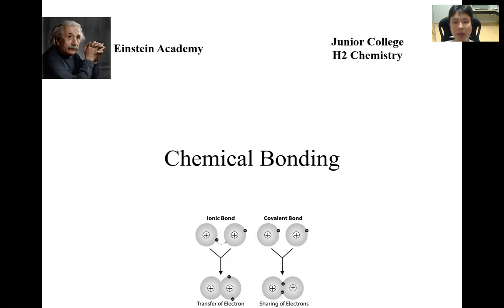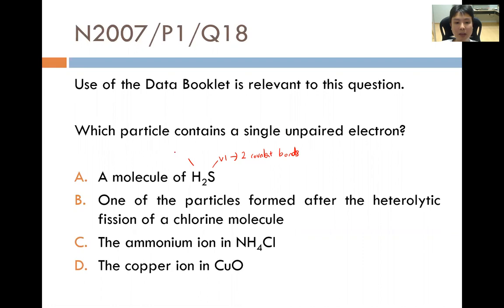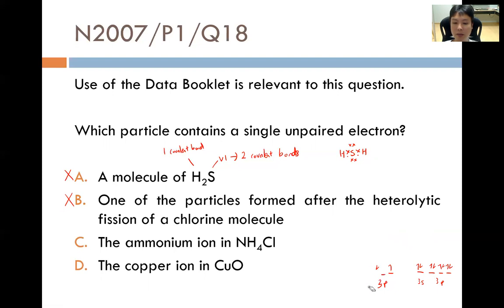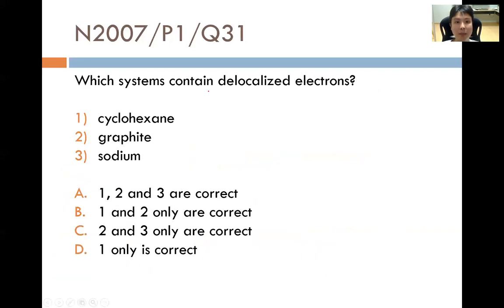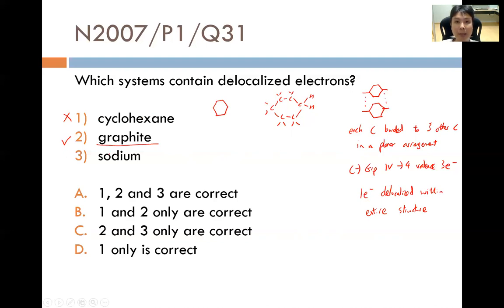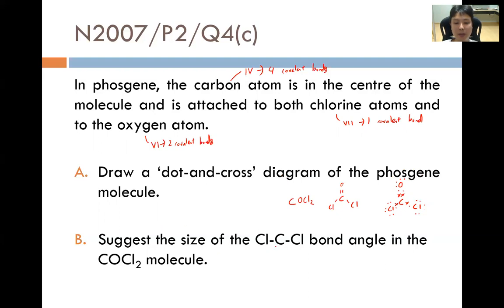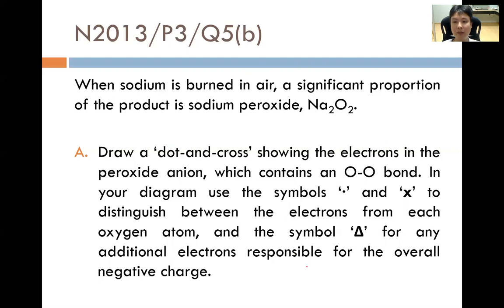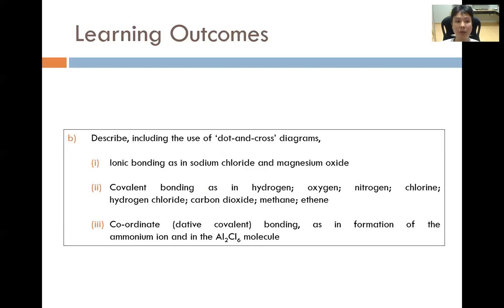Questions on Learning Outcomes (a) & (b) of Chemical Bonding [JC H2 Chemistry]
Questions on Learning Outcomes (a) & (b) of Chemical Bonding [JC H2 Chemistry Syllabus]